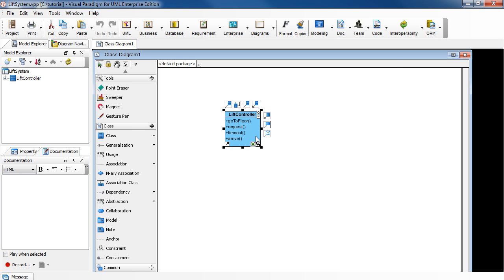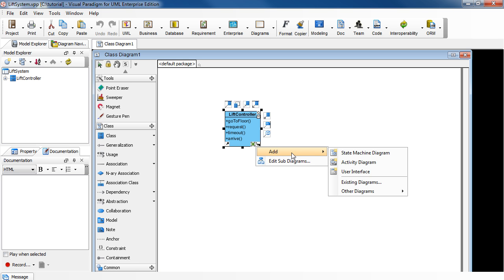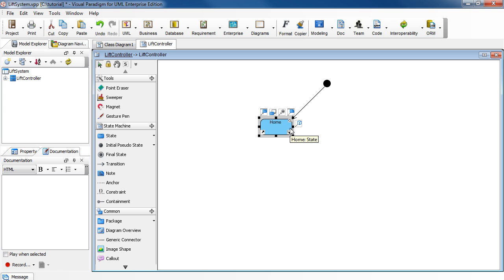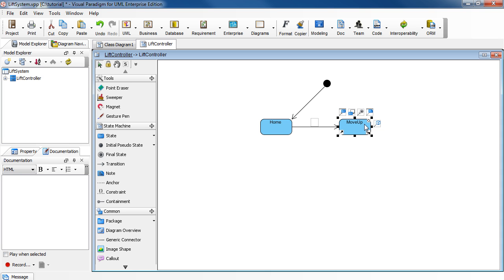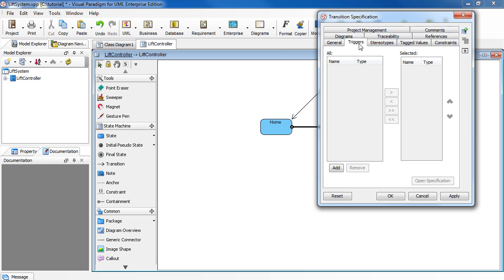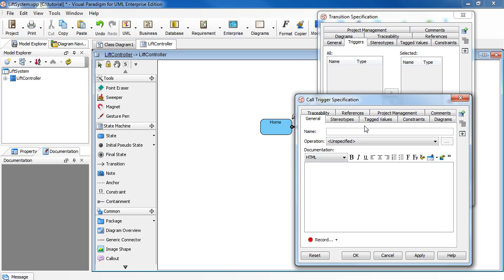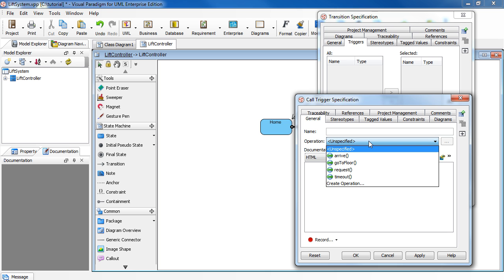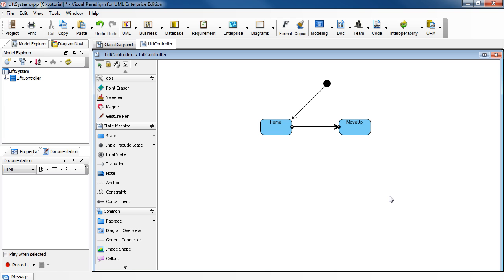How to Specify Operation for State Transition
State machine diagram is a kind of behavior modeling diagram in UML. It helps to model the state change of a system. This movie will teach you how to specify the operation as the state transition trigger in Visual Paradigm.